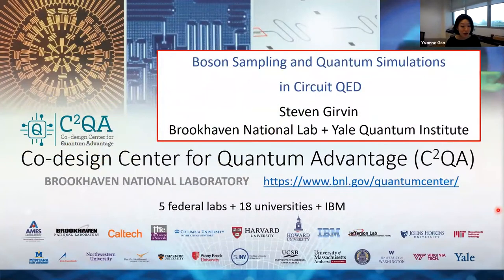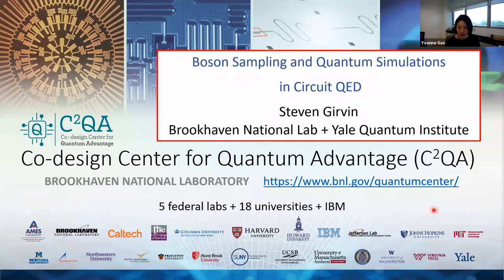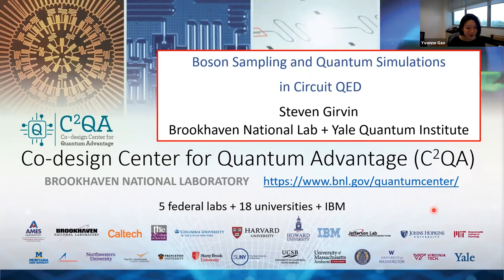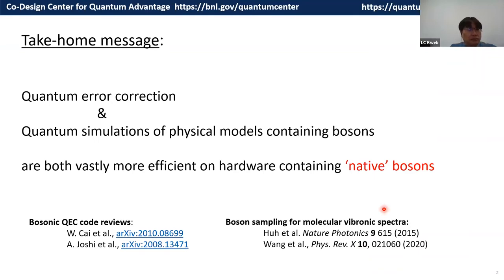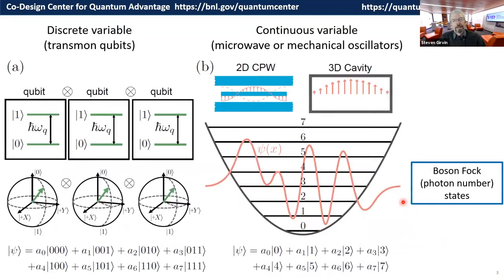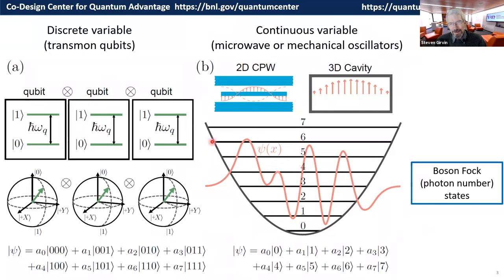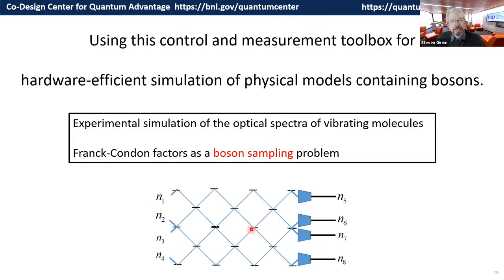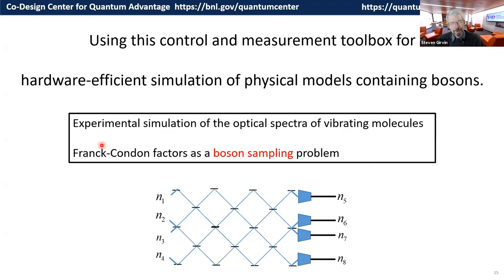Using Boson Sampling for Efficient Simulation of Molecular Spectra on a Small Quantum Processor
CQT Online Talks – Series: Colloquium

Speaker: Steven Girvin, Yale University
Abstract: ‘Circuit QED’ is non-linear quantum optics extended to superconducting electrical circuits and represents a leading architecture for the eventual creation of large-scale fault-tolerant quantum computers. Recent remarkable theoretical and experimental progress in our ability to measure and manipulate the quantum states of individual microwave photons is leading to novel applications in quantum information processing, bosonic quantum error correcting codes and quantum simulations of bosonic systems.  In this talk I will discuss how the ability to make repeated quantum non-demolition (QND) measurements of photon numbers allow accurate quantum simulation of the vibrational spectra of small molecules using efficient boson sampling.